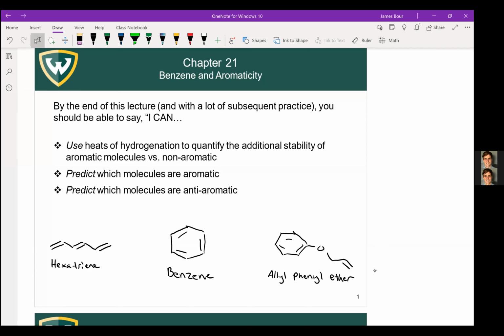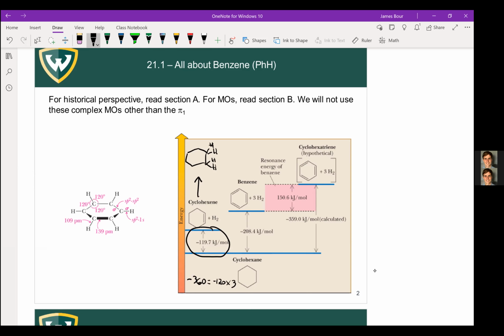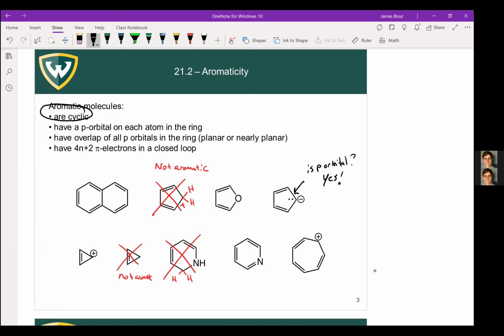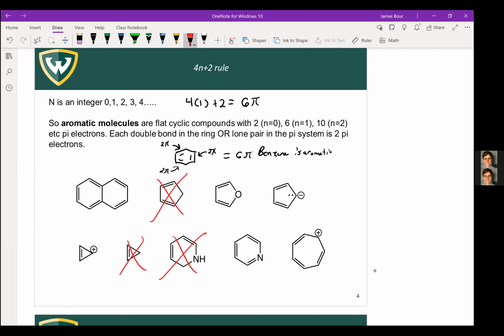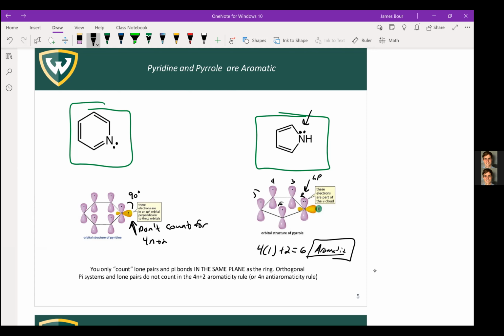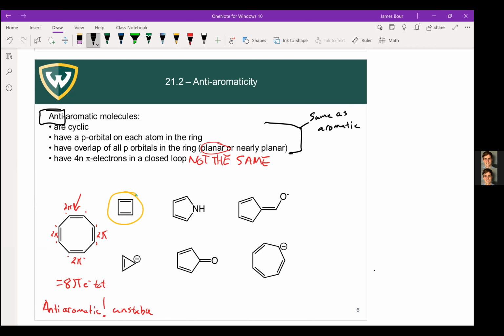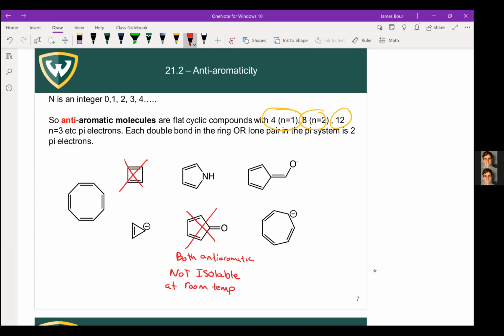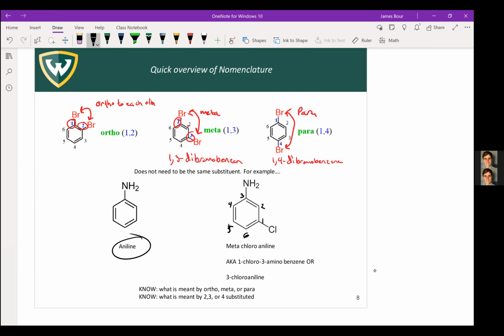Ch 21 L 1 prelecture